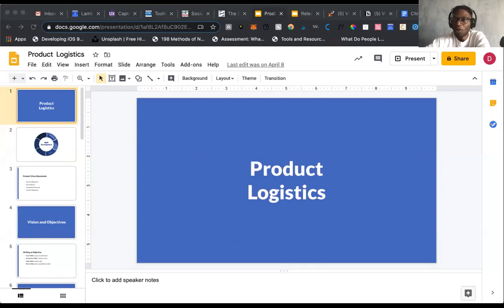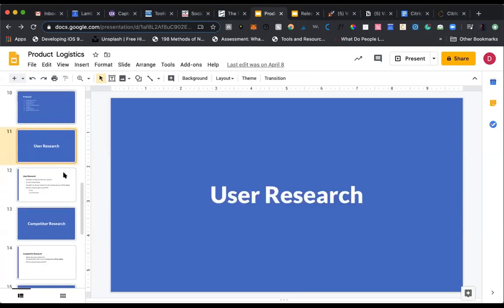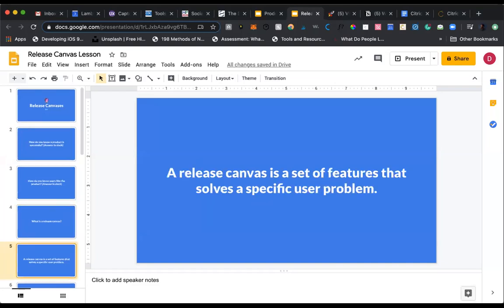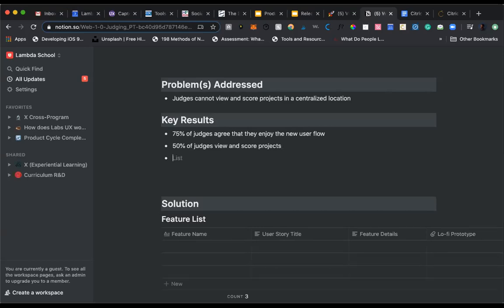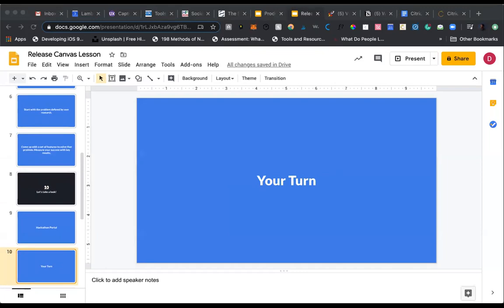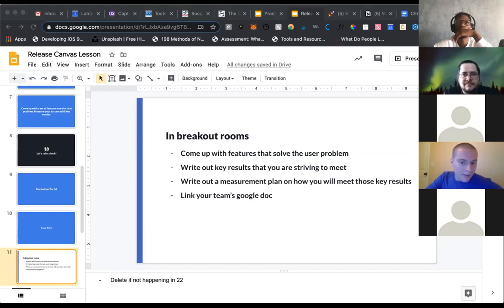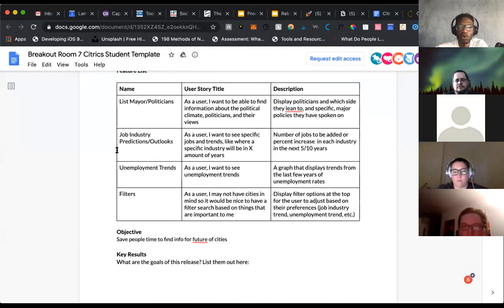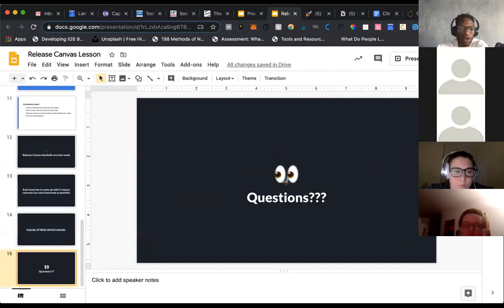PVD Intro and Release Canvas for LabsPT11 with Dan Miller